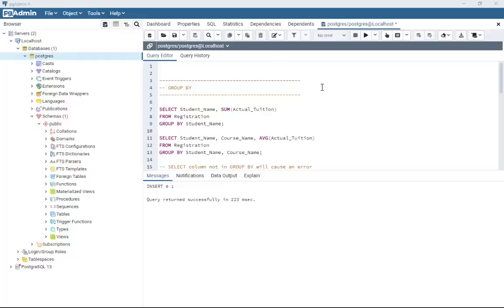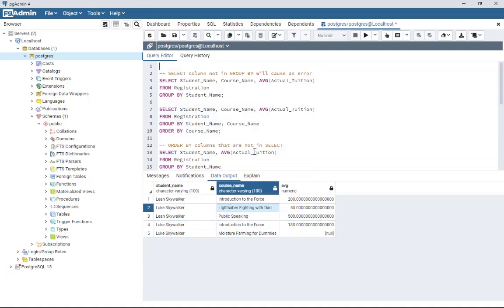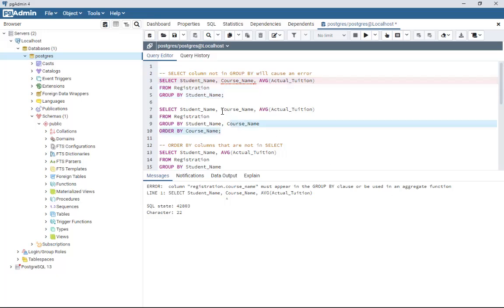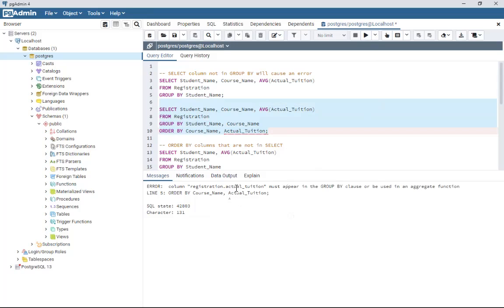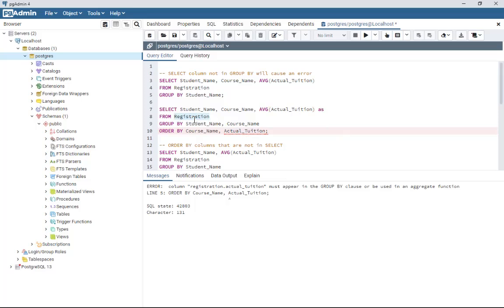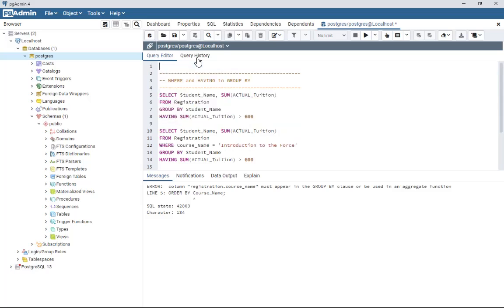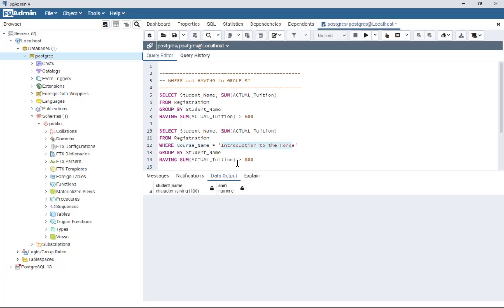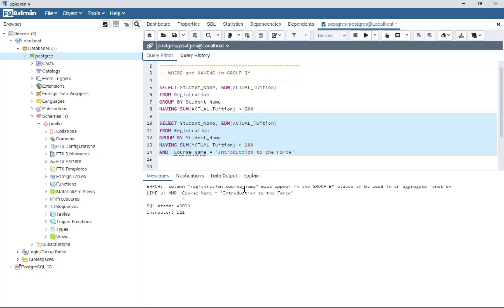DS530 08 04 GROUP BY SQL demo